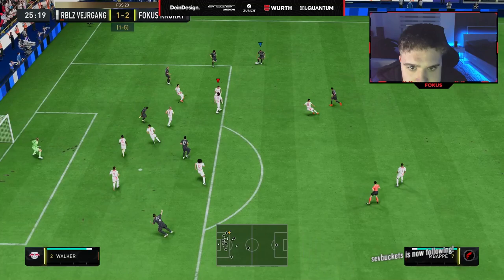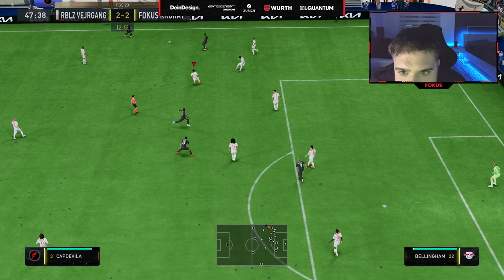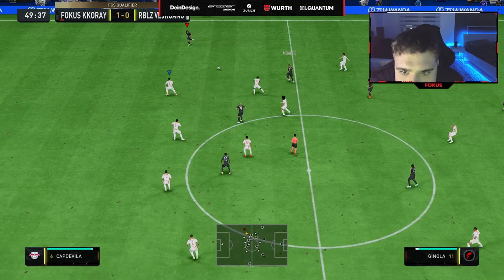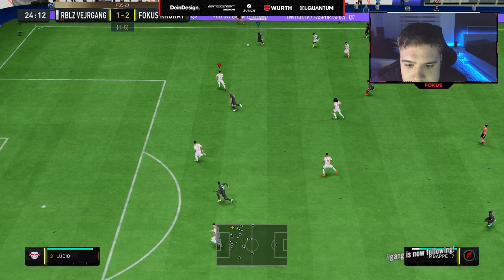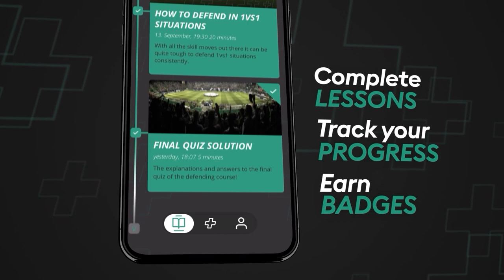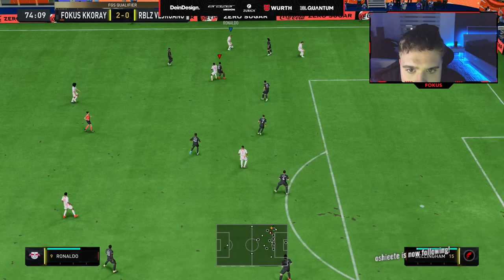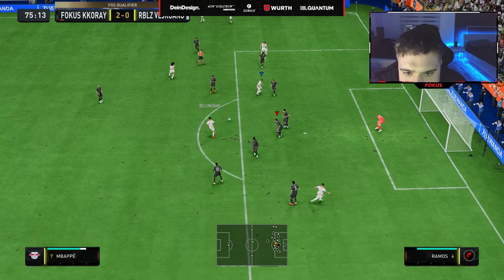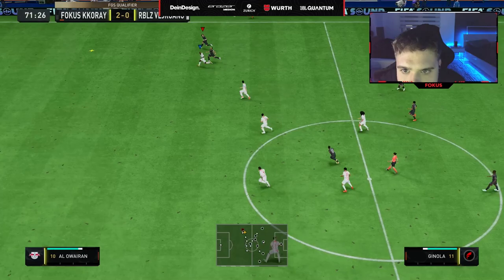How A German Pro Destroyed The Unbeatable Wonderkid! (and what you can learn from it)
In the latest PRO tournament, the unbeaten Anders Vejrgang lost 2-6 against KKoray34 from Fokus Clan. We wanted to give you an insight of what Koray did both offensively and defensively to be able to beat the wonderkid!

Check out our brand new THE GUIDE+ app in the AppStore & PlayStore now

Time stamps:
0:00 Introduction
0:33 Creating Movement In The Attack
3:14 Defending 1v1's